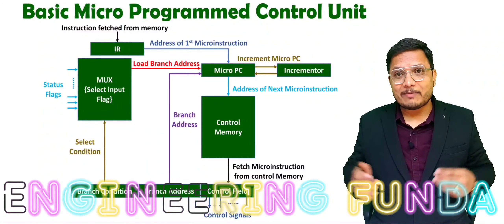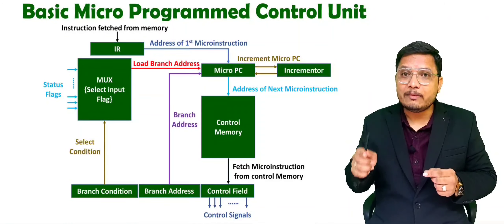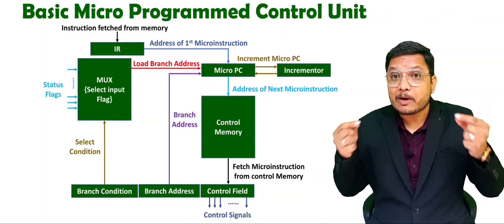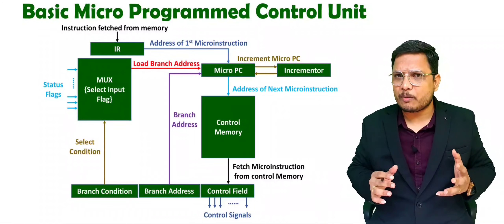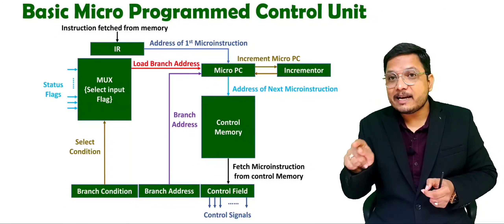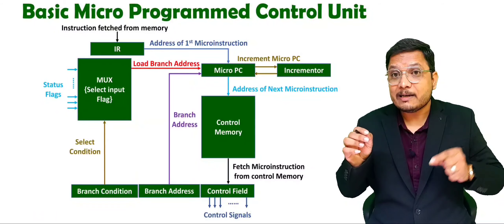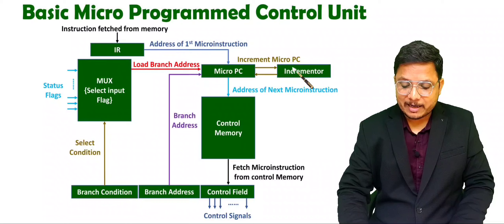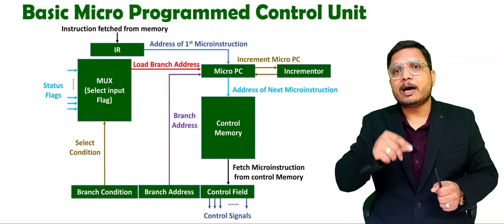Microprogrammed Control Unit: Structure, Working, and Role in Computer Organization & Architecture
Microprogrammed Control Unit in Computer Organization & Architecture is explained with the following Timestamps:
0:00 - Microprogrammed Control Unit - Computer Organization & Architecture
0:11 - Basics of Microprogrammed Control Unit
2:13 - Working of Microprogrammed Control Unit
7:23 - Key points of Microprogrammed Control Unit

Microprogrammed Control Unit in Computer Organization & Architecture is explained with the following outlines:
0. Computer Organization & Architecture
1. Control Unit
2. Microprogrammed Control Unit
3. Basics of Microprogrammed Control Unit
4. Working of Microprogrammed Control Unit
5. Key points of Microprogrammed Control Unit